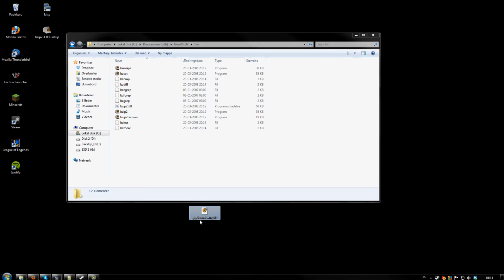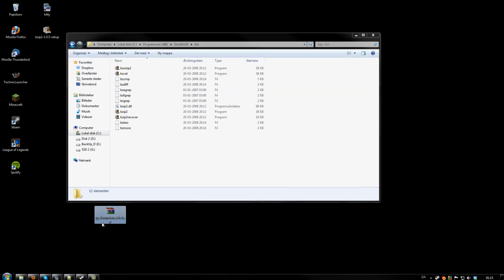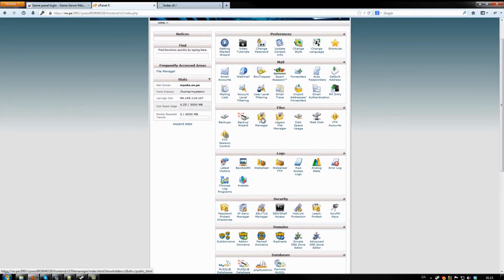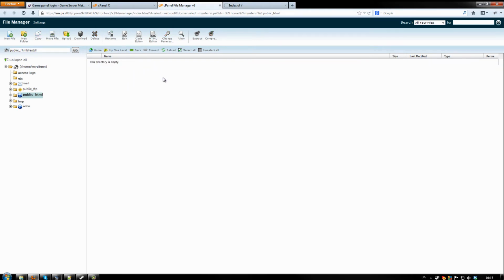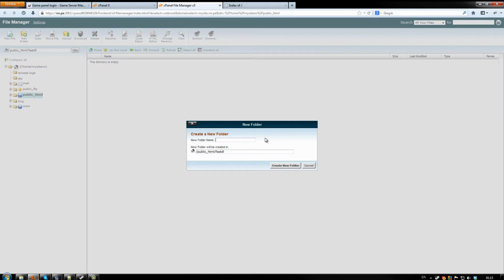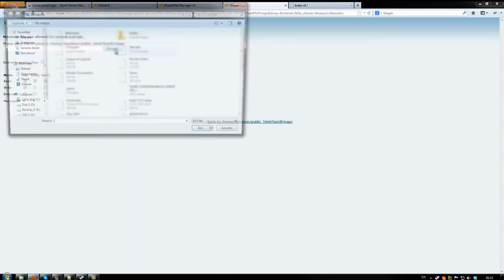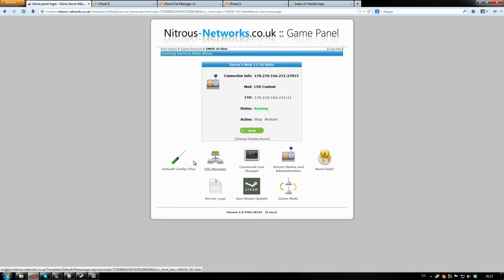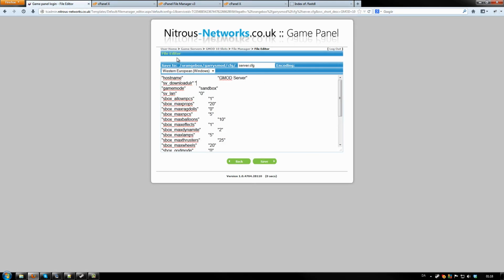Setup Fast Download Garry's Mod & Counter-Strike Source :: TcAdmin/Cpanel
In this video we show you how to create a fast download, for garrysmod counterstrike source etc.

Copyright - This video is made by me, owner of gameservertuts. Avoid reuploading, use everywhere.